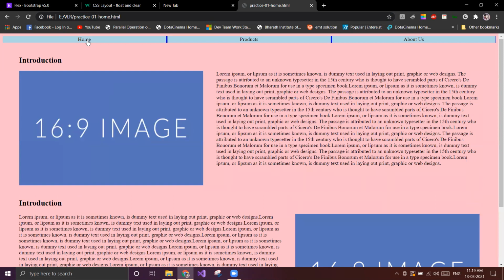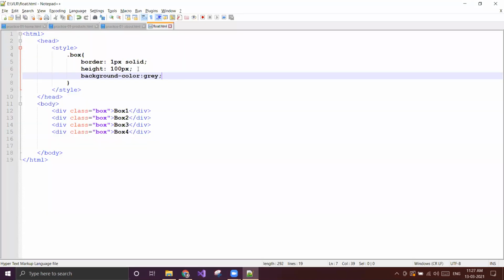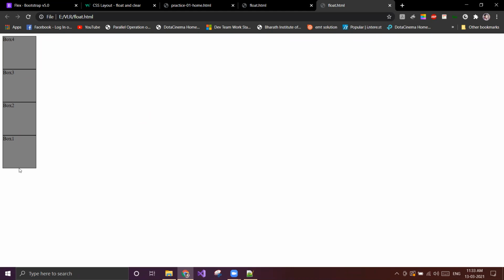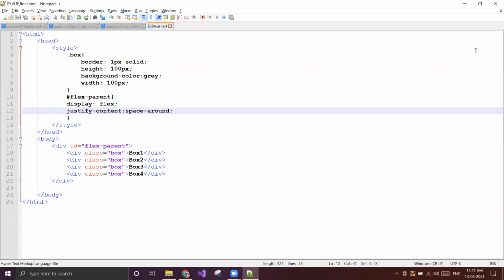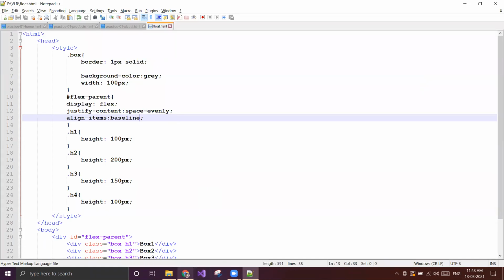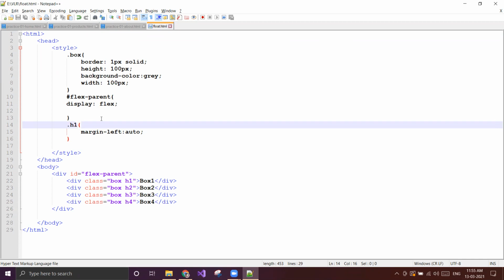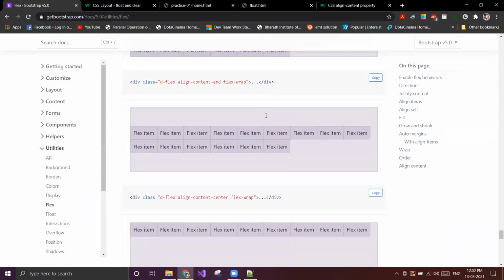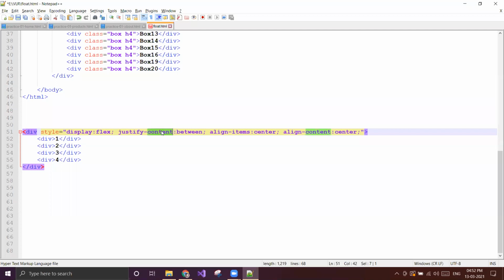CSS class 02 by DhruthiMan 13th march 2021 Angular praveen